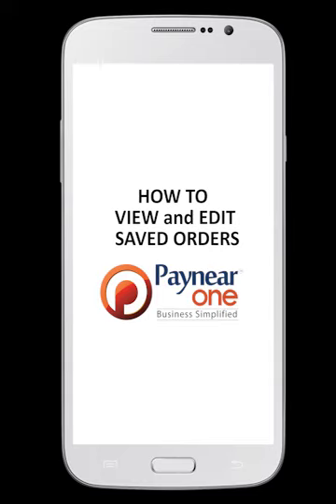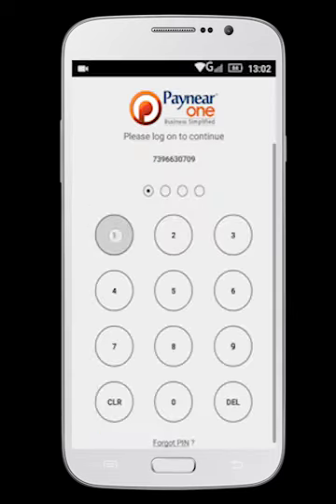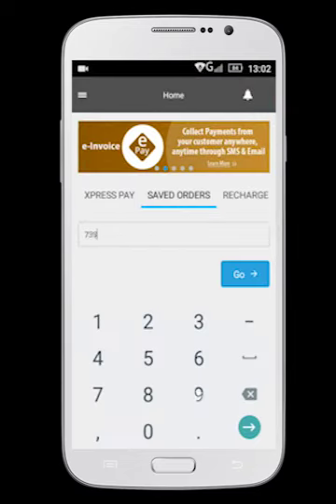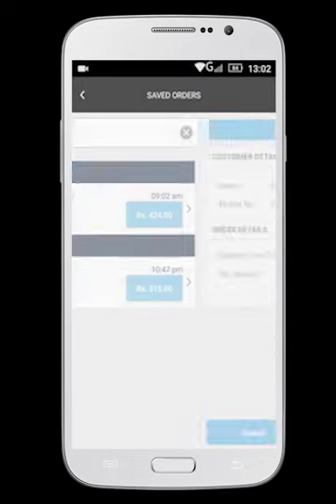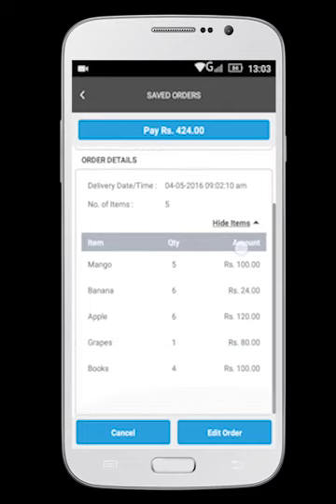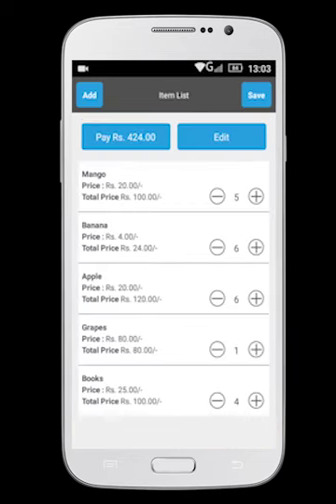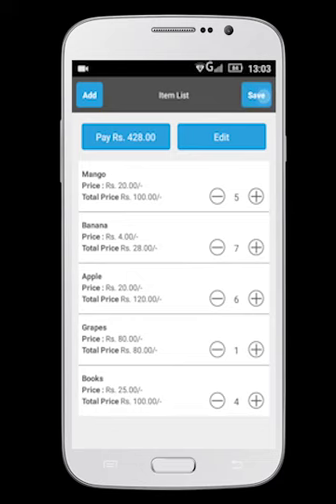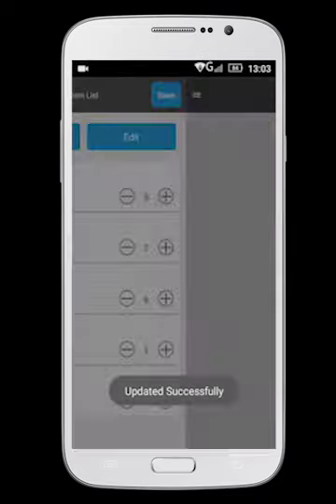How to View and Edit Saved Orders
Learn how you can view and edit the orders you have saved in Paynear ONE app